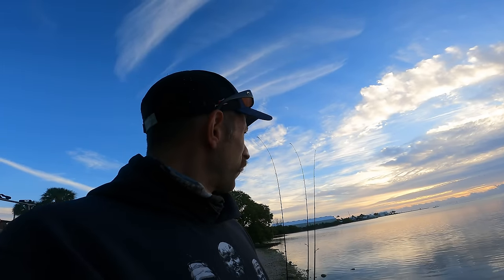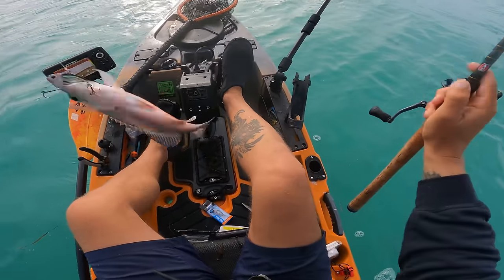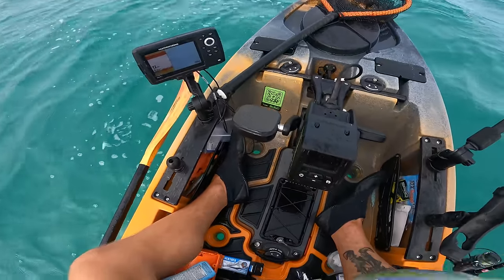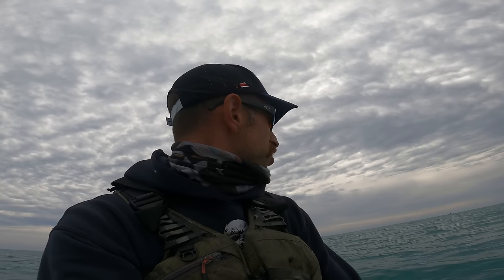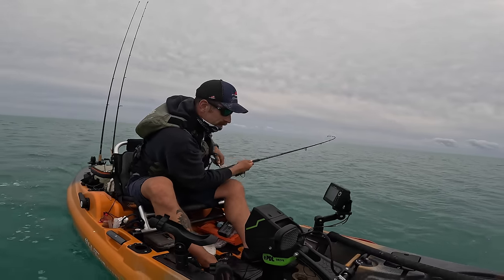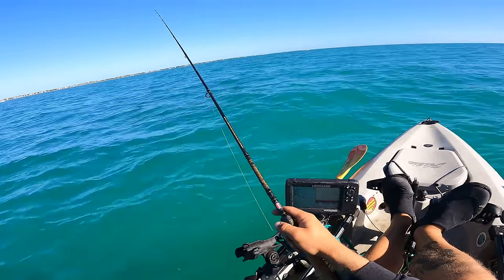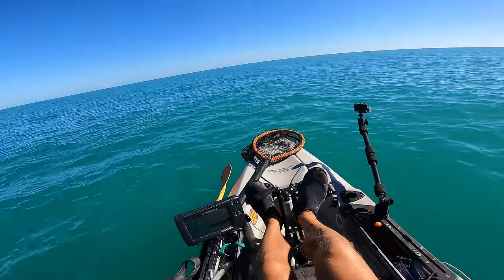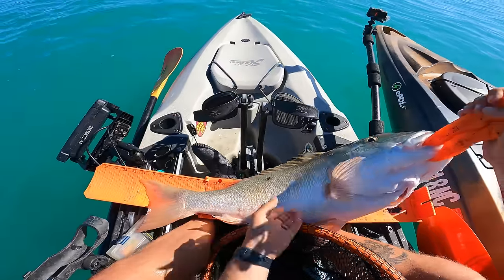Florida Keys Fishing Patch Reef & Ledges From Kayak - Speechless When This Fish Surfaced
Kayak fishing the in the Florida Keys patch reef off Islamorada with Zoom fluke lures and more!

▬▬Setups Used▬▬
Fenwick 7' M HMG Inshore
Shimano Vanford 2500
10lb Sufix 832 Advanced
15lb Leader

Penn Battalion II M
Penn Clash II
15lb Sufix 832 Advanced
15lb Leader

30lb Sufix 832 Advanced
20lb Leader

Zoom Fluke
Nomad Vibe 2/5 oz
21g Jigging Lure (Japanese Import)
Procure Blue Crab

▬▬Other Stuff▬▬
Kayak Old Town ePDL - Check Link Above
Cooler Bag
Rod Holders
Fish finder
VHF Radio